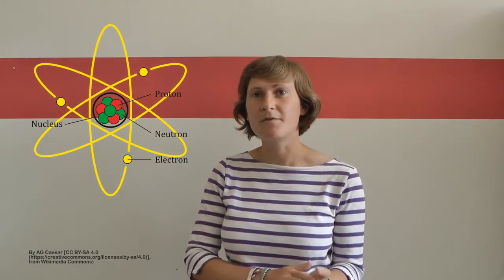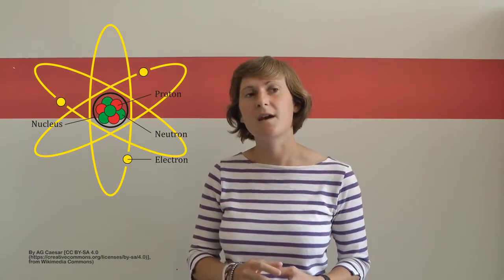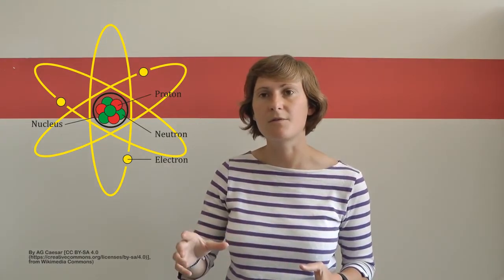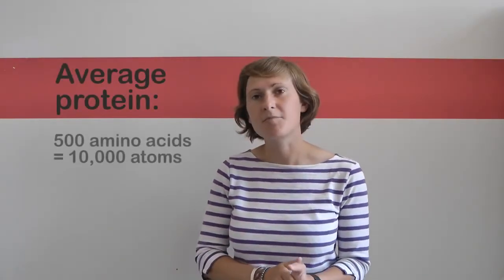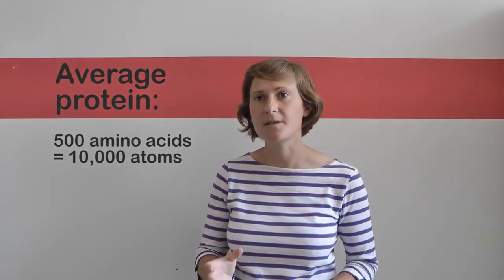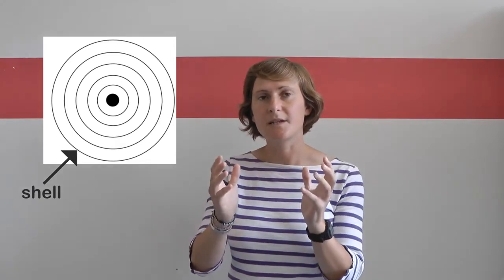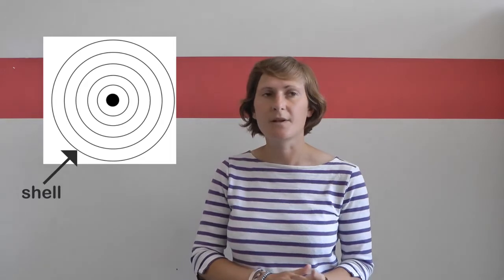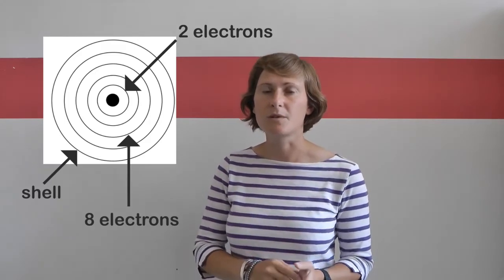Biological Chemistry part 1